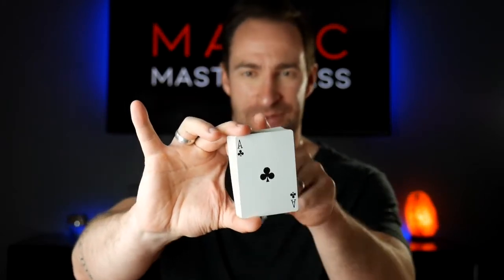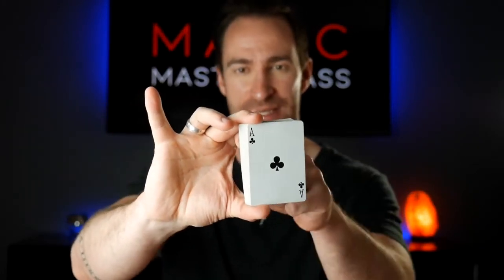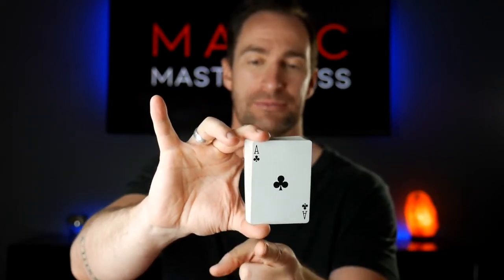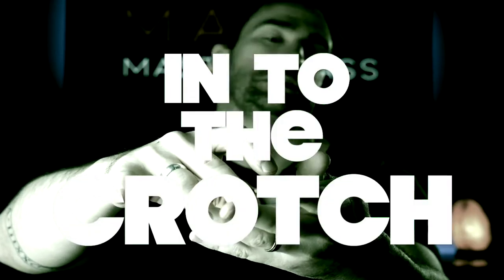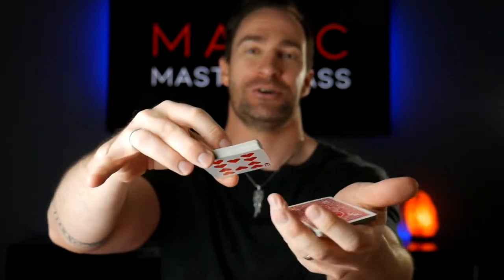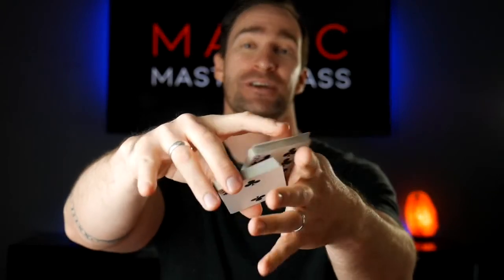Swing Cut Explanation I Magic Tricks Tutorials 2022 I New Magic Tricks 2022